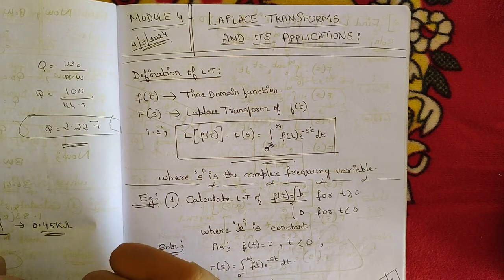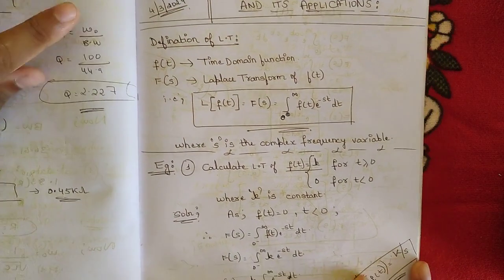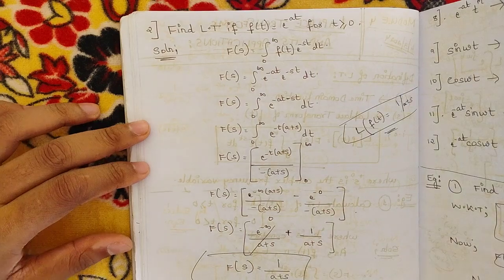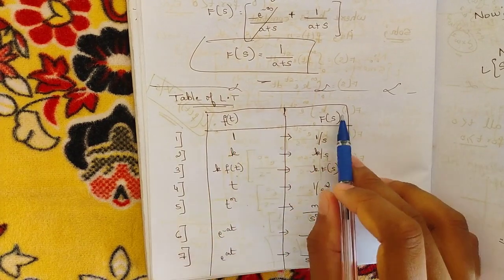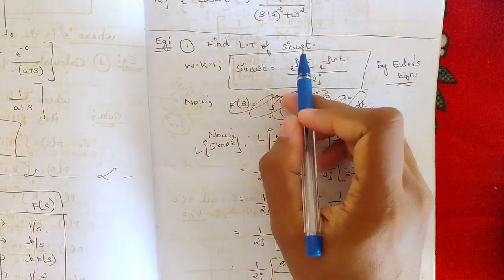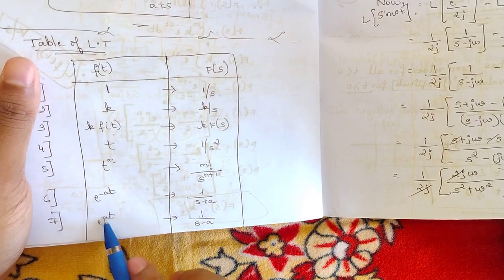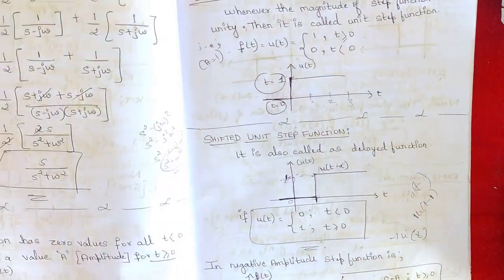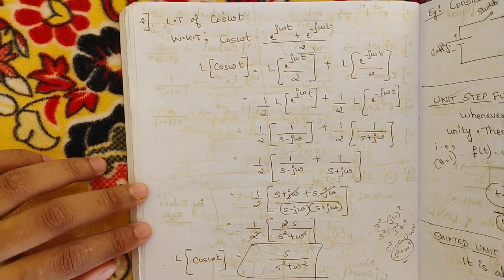1.Introduction To Laplace Transformation,Basic Formulas,Problems Explained Module 4 3rd Sem ECE VTU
1.Introduction To Laplace Transformation,Basic Formulas,Problems Explained Module 4 3rd Sem ECE VTU